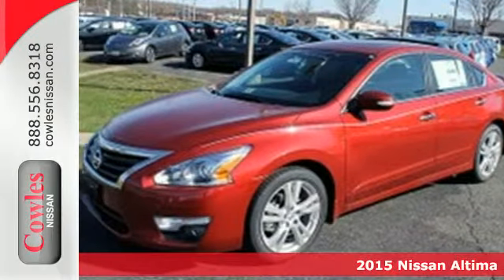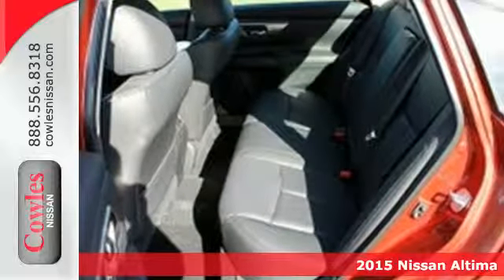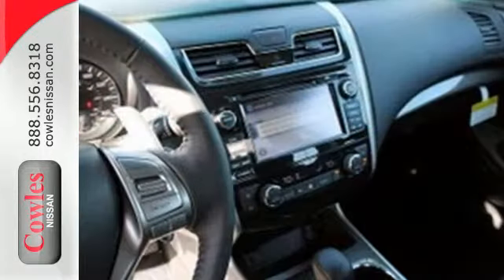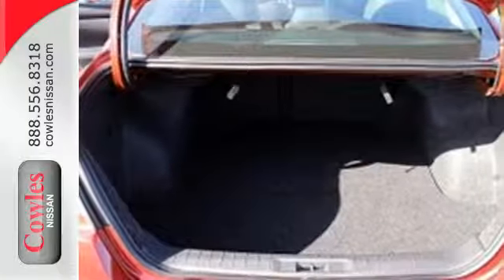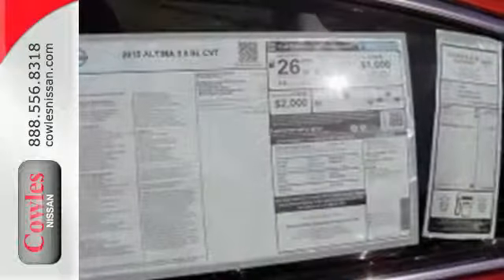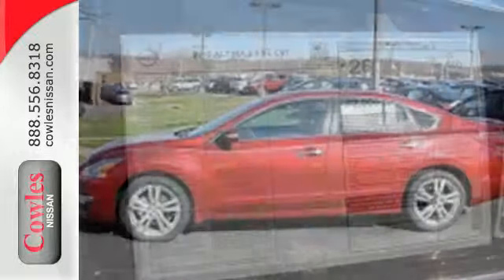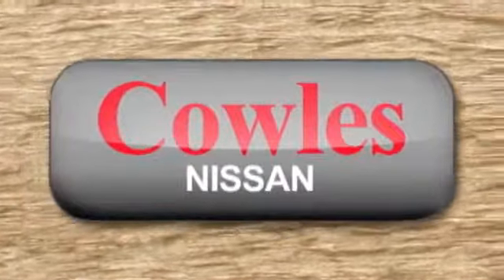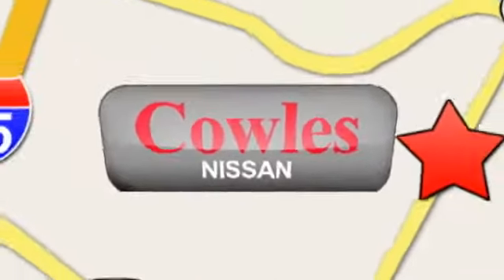2015 Nissan Altima Washington DC VA Woodbridge, VA #150547 - SOLD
Year: 2015
Make: Nissan
Model: Altima
Trim: 3.5 SL
Transmission: Automatic
Color: Red
Stock #: 150547
VIN: 1N4BL3AP7FC279991

Address:
14777 Jefferson David Hwy